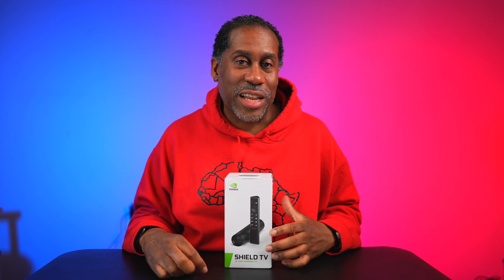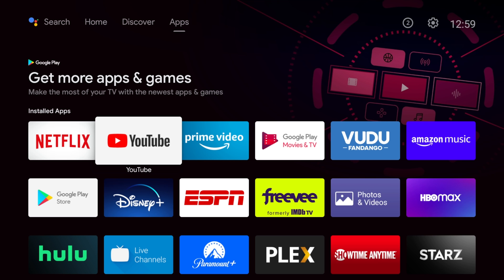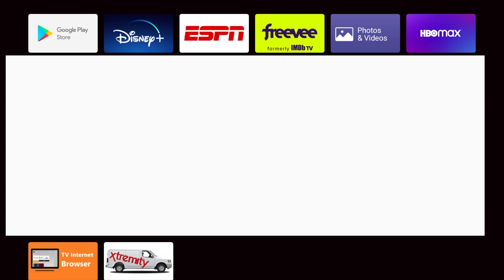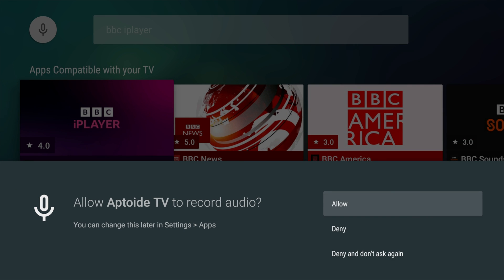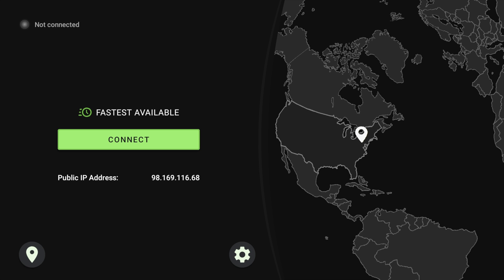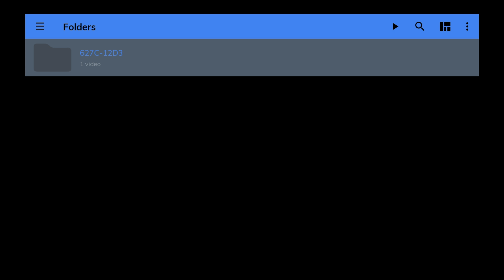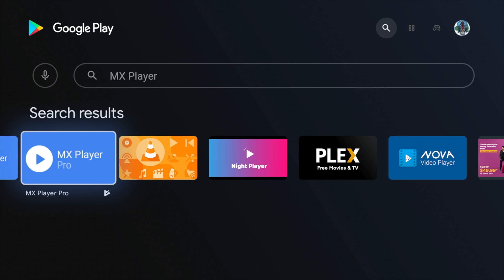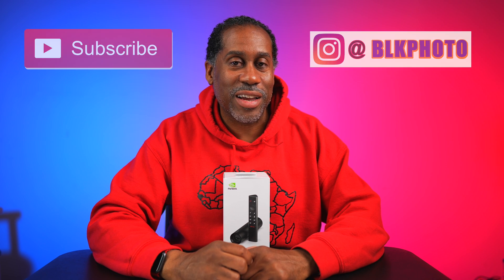The First Five Apps To Install On Your New Android TV FireStick or Smart TV